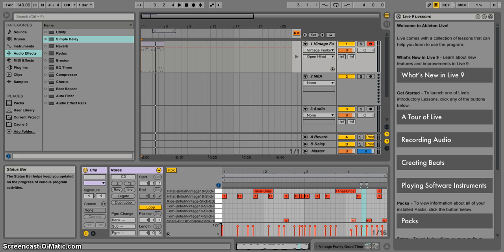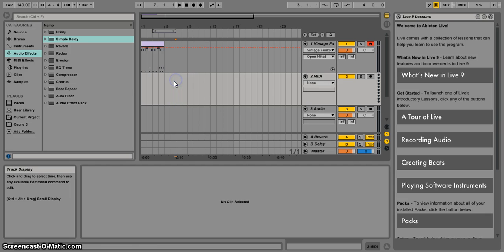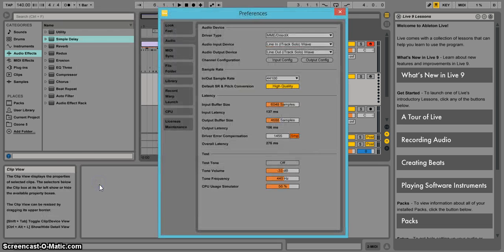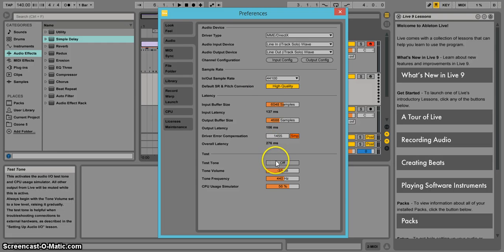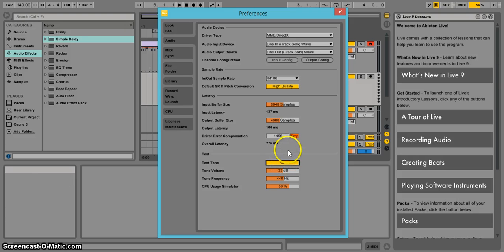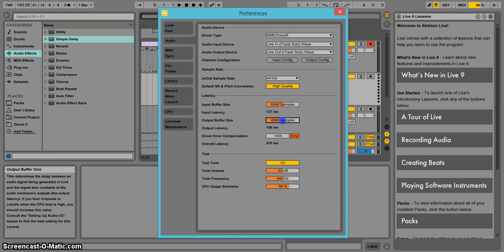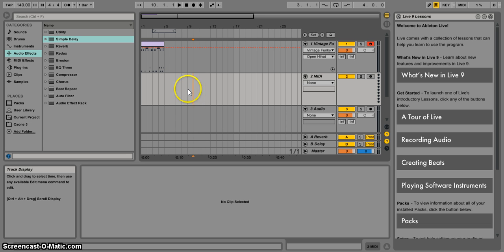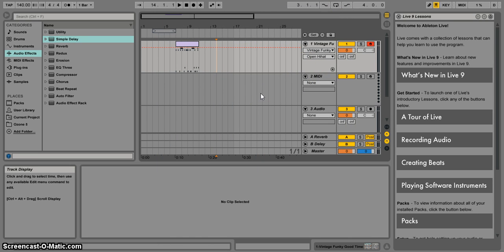Three Problems With iTrack Solo, Ableton Live - Looping - Popping Audio - Crackling Fuzzy Audio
These are three problems I have had with the Focusrite iTrack Solo and Ableton Live Lite 9. The problems are mostly with crackling fuzzy or unusable popping audio. The other problem I was having was a loop playing continuously throughout the whole song.

Crackling Audio -
If your iTrack solo is sounding crackly, or seding out poppy fuzzy audio regardless of what the audio source is, it is probably because your iTrack solo is not receiving sufficient power from its power source, such as a lap top. To fix this problem simply plug your lap top, or whatever your power source into the wall.

-If you are hearing popping or snapping in regular intervals, your Audio Output Level is too high. Fix it by going Options, Preferences, Audio, Then set your audio output to somewhere around 5000 samples (or somewhere right in the middle)

If your drum loop is looping continuously throughout the song, fix this by unclicking the loop button, the orange button  in the top right hand side of the screen (as demonstrated in the video.

Good luck!
Matt Jackson

Good Luck!
Mat JAckson